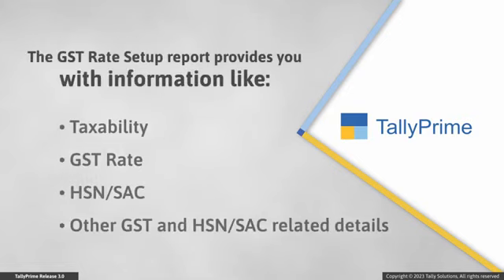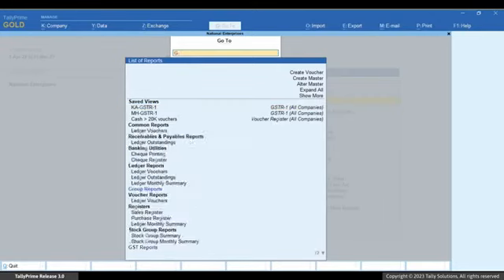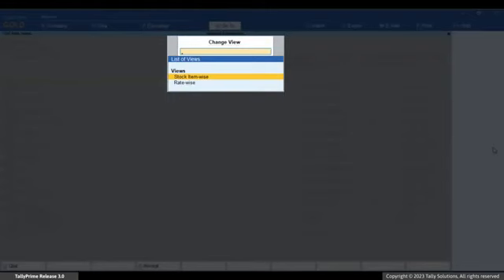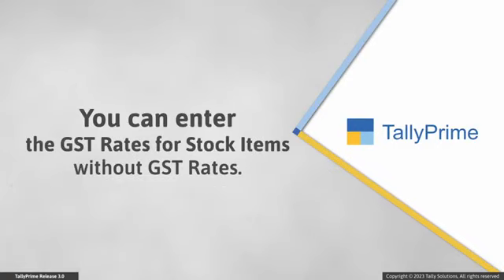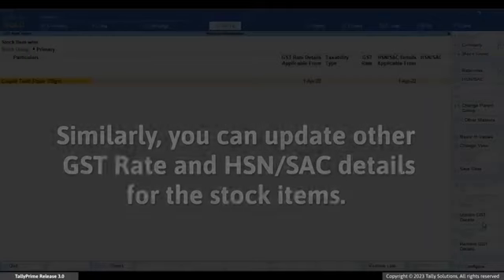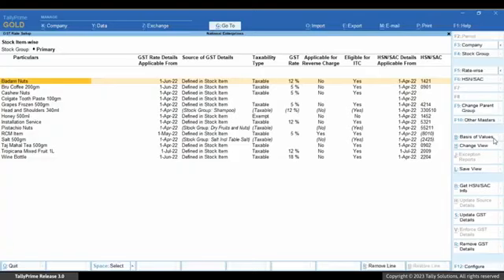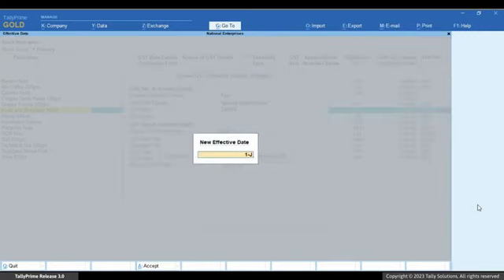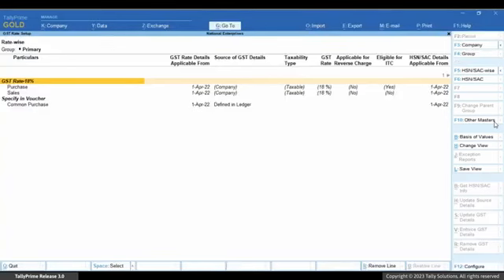4 How to Use GST Rate Setup Report for Masters in TallyPrime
The GST Rate Setup in TallyPrime Release 3.0 or later releases is a one-stop repository for gaining all the information regarding GST Rate Details in any of the masters.

In the case of Stock Items, you can view the reports HSN/SAC-wise or Stock Item-wise. Such a facility helps you update HSN/SAC in stock items in case of an update from the department and other scenarios.

This video demonstrates the process of using the GST Rate Setup report to view and update GST Rate and HSN/SAC details for masters such as Group, Ledgers, Stock Group, and Stock Items.

The video covers:
00:00 - Title and Introduction
01:01 - View GST Rate Setup for a Master
02:40 - Provide or Update GST Rate or HSN/SAC Details